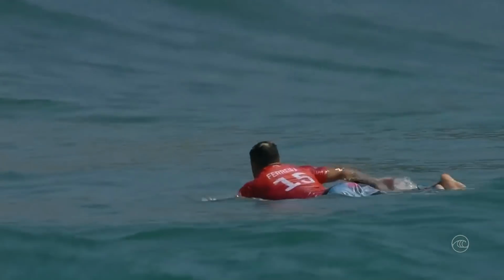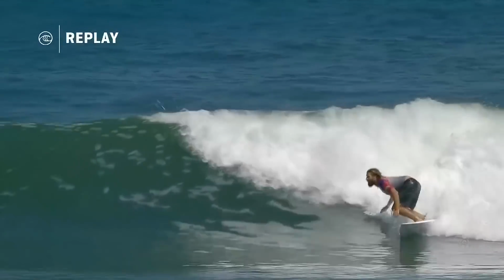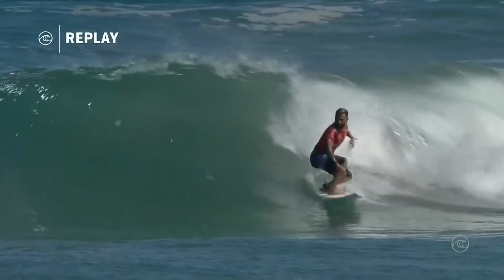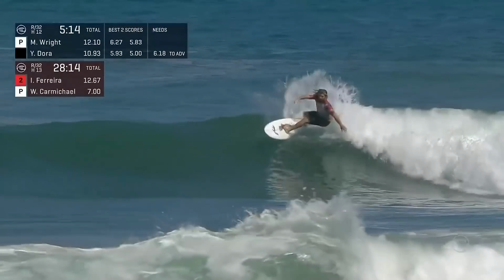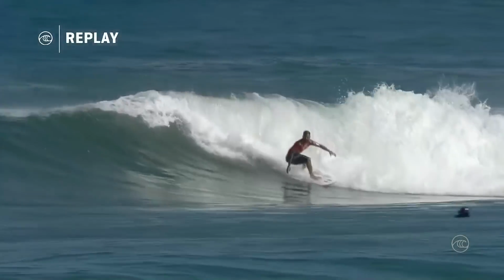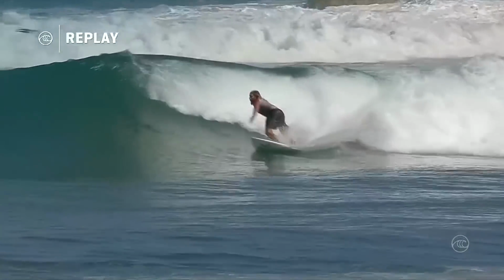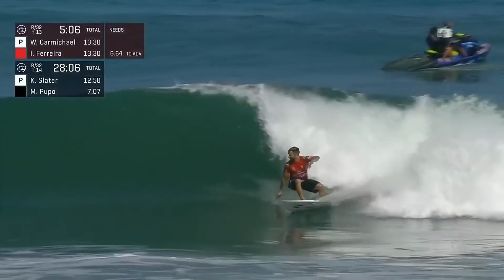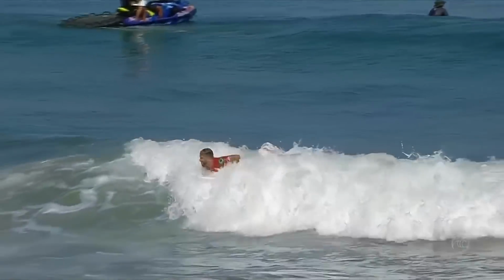Italo Ferreira vs. Wade Carmichael | Corona Open Mexico HEAT REPLAY Round of 32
HEAT REPLAY Corona Open Mexico presented by Quiksilver 2021 Round of 32 Italo Ferreira vs. Wade Carmichael

Fifteen years after one of the best events in WSL history, the Championship Tour makes its much-anticipated return to Barra De La Cruz and one of the most perfect right point breaks in the world. While the last event here was a novelty Search event, this year’s contest brings real gravity and stakes. As the second-to-last stop on the schedule, all eyes are on the WSL Final 5. Some surfers have already clinched their ticket to the World Title-deciding event at Trestles, so there are only a few precious spots left. Who will seize them?